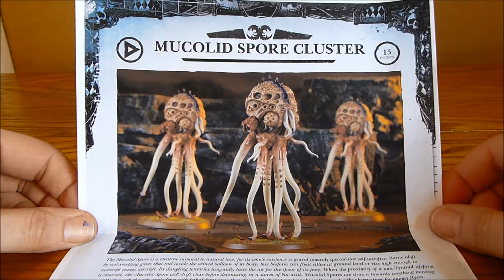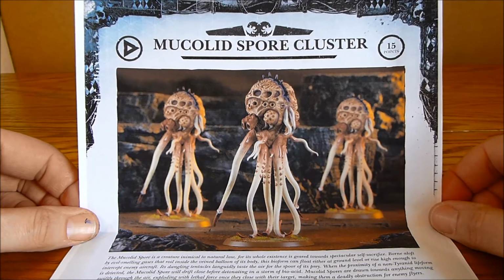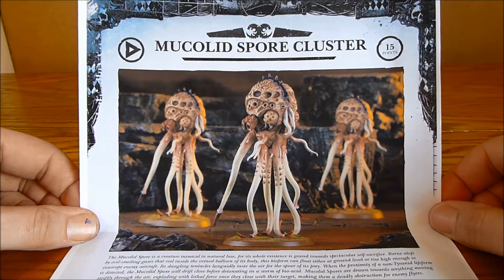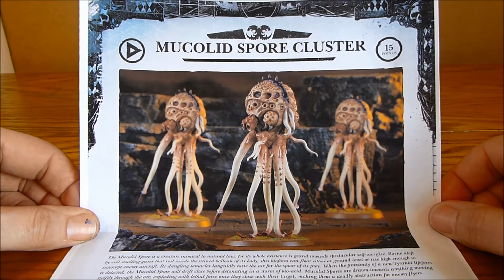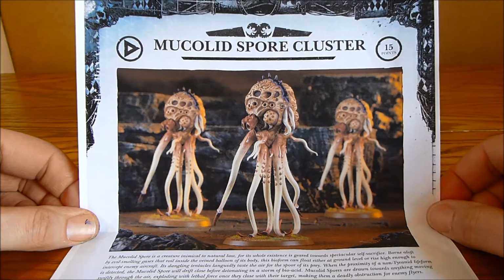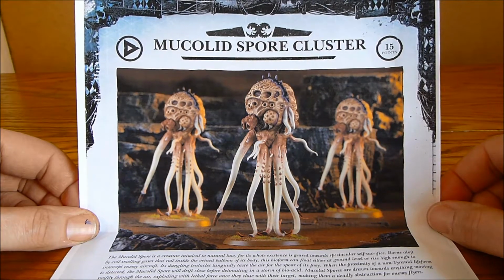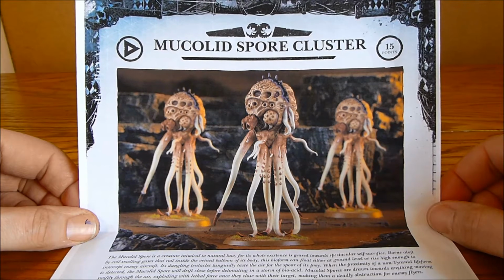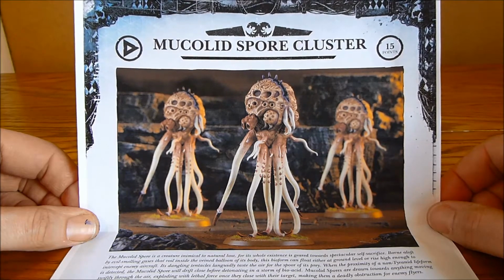Tyranid Learning Curve 7 - Mucolid Spore Cluster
I share my Tyranid Learning Curve with you. In today's video we look at the Mucolid Spore Cluster!